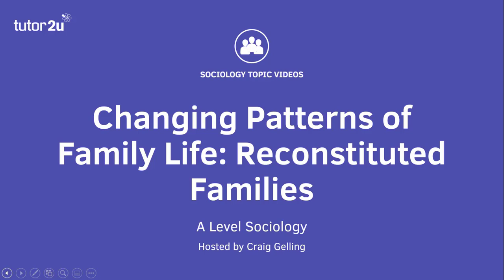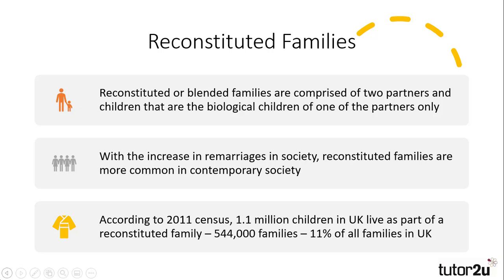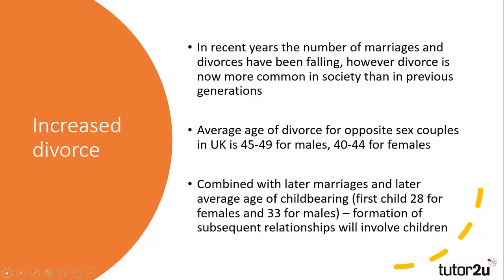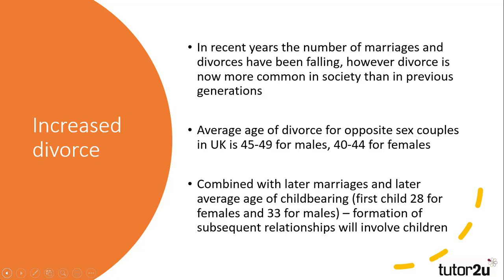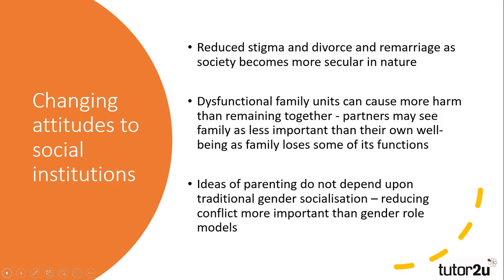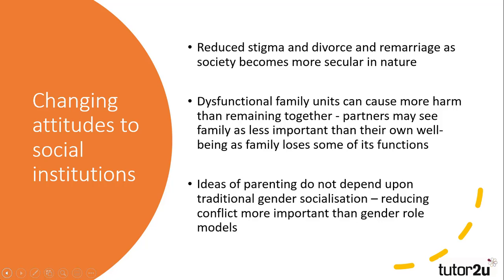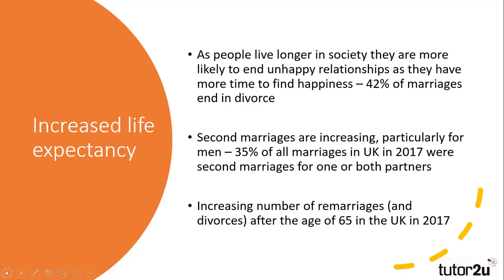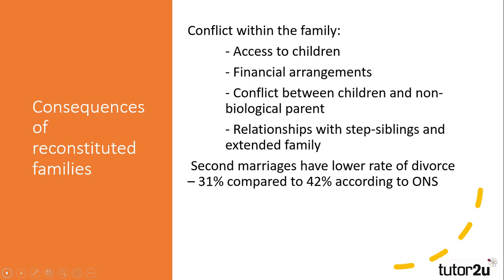Changing Patterns of Family Life - Reconstituted Families | A Level Sociology - Families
The changing patterns of Reconstituted Families in the UK are explored in this revision video for AQA A-Level Sociology students taking the Families & Households option.

VIDEO SUMMARY
This video discusses the increasing prevalence of reconstituted families, also known as stepfamilies, in the UK. The rise of divorce and remarriages has contributed to this trend, as well as changing attitudes towards relationships and social institutions like family and religion. Factors such as delayed marriages, longer life expectancy, and the desire for new partnerships have also played a role. Reconstituted families can lead to both conflicts and positive outcomes, with increased support networks and lower divorce rates for second marriages. Overall, the video explores the reasons behind the formation of reconstituted families and their impact on family dynamics.

TIMESTAMPS

00:00 - Introduction to changing patterns of family life and reconstituted families
00:33 - Increase in reconstituted families due to divorce and remarriage
01:06 - Factors contributing to the formation of reconstituted families
01:36 - Reasons behind increased divorce and formation of lone parent families
02:05 - Average age of divorce and delayed childbearing
02:34 - Changing attitudes towards relationships and serial monogamy
03:07 - Changing attitudes towards social institutions and individual judgments
03:39 - Focus on well-being of partners and impact on children's experiences
04:08 - Impact of changing attitudes on socialization and gender roles
04:40 - Impact of increased life expectancy on reconstituted families
05:12 - Growth of second marriages and consequences for families
05:47 - Positive aspects and support networks in reconstituted families
06:17 - Conclusion